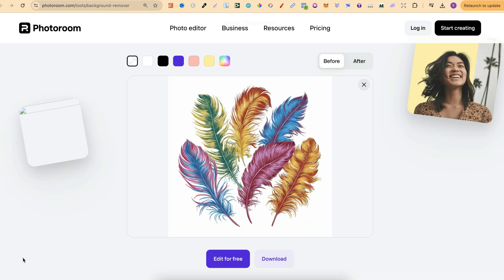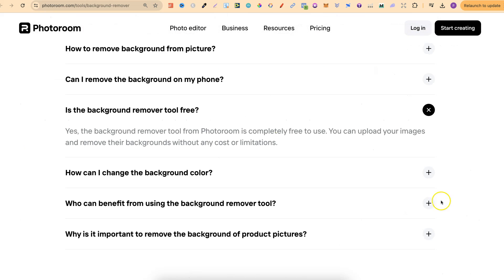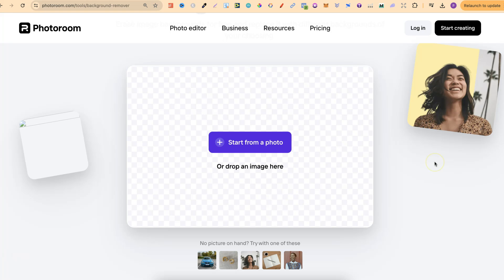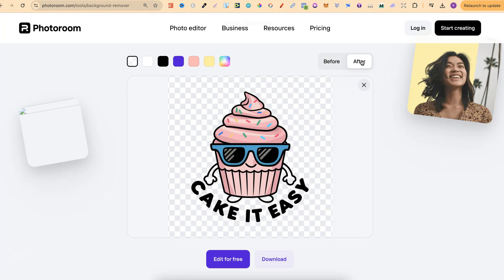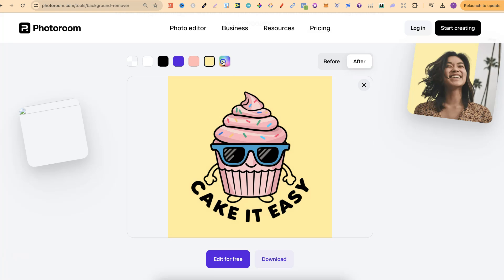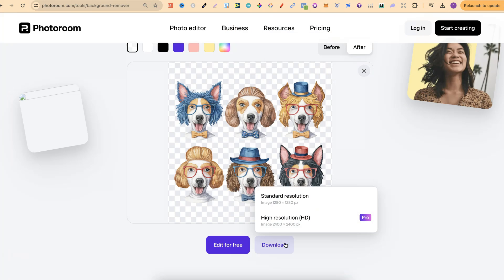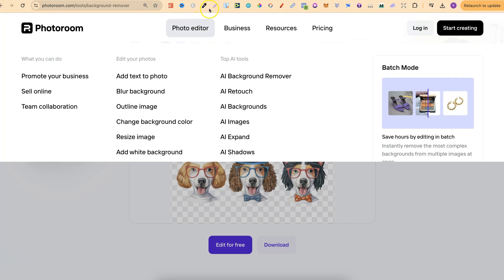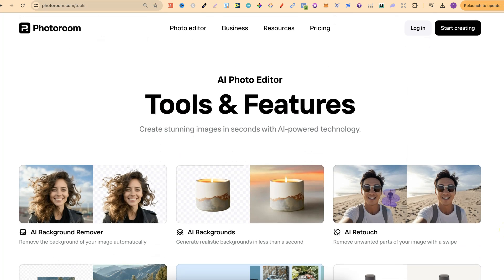AMAZING FREE Background Remover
There's so many Background Removers that are out there now and I have one that I want to share with you.

This is called Photoroom and does a pretty great job at removing the background from your images.